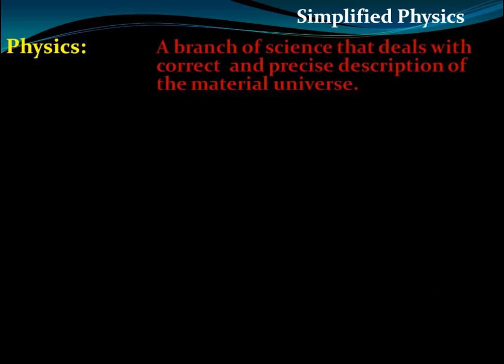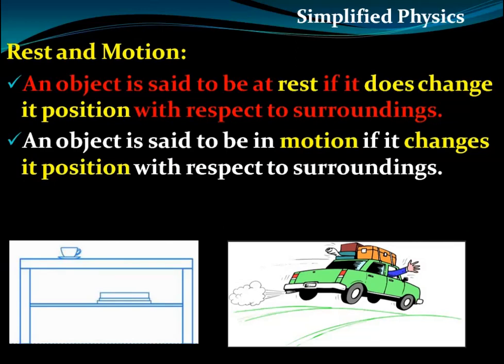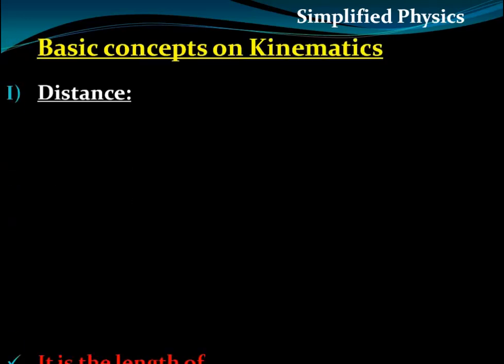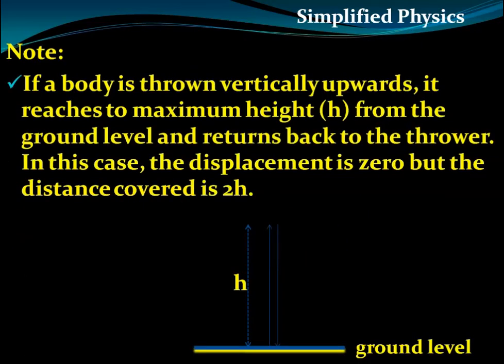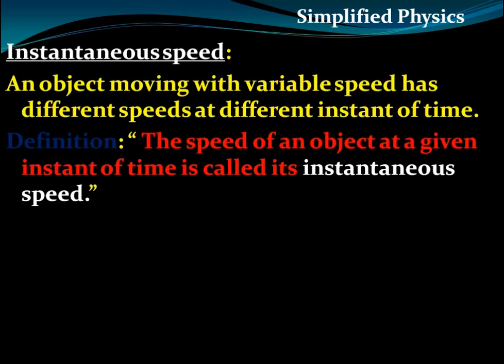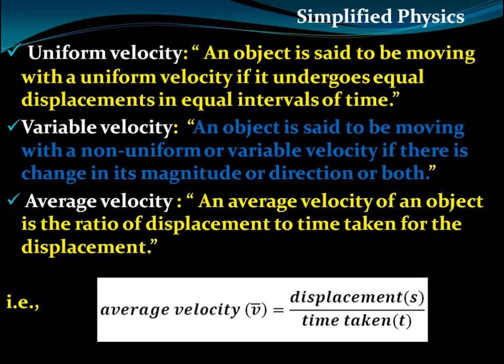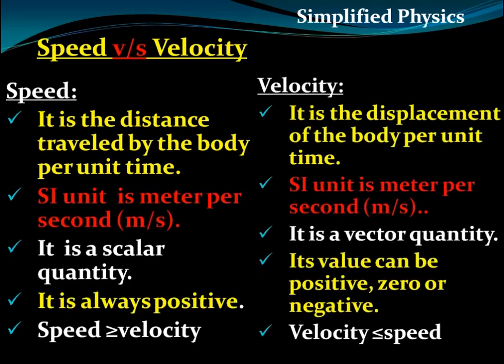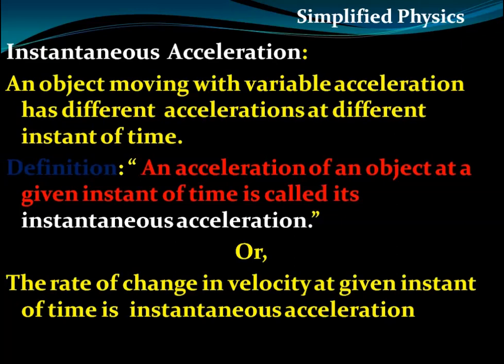Motion in the Straight Line| KINEMATICS #1|Simplified Physics|Basic concepts on Kinematics|Lecture 1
A Lecture on Fundamentals of Physics
Kinematics
Physics , Mechanics, Statics, Kinematics and Dynamics (Basic Definitions only)
Frame of Reference (In brief)
Basic Concepts on Kinematics: Distance & Displacement: Speed and Velocity, Acceleration and Retardation
Uniform and Variable velocity/acceleration
Average velocity/acceleration
Instantaneous velocity/acceleration